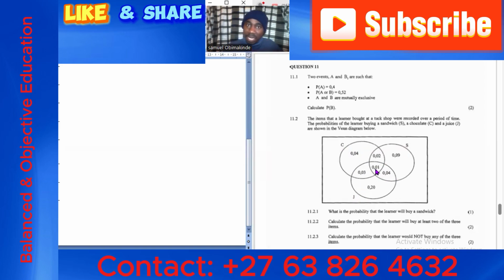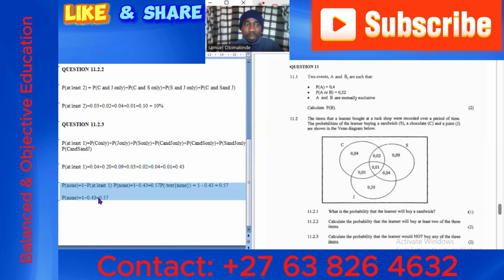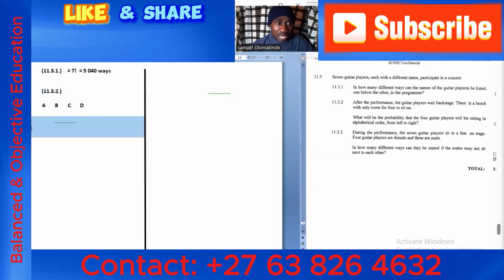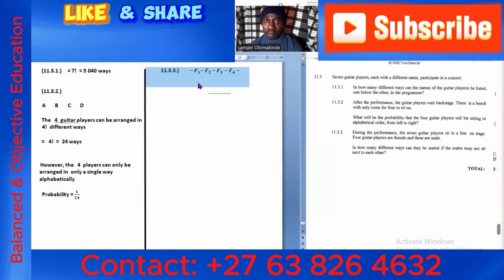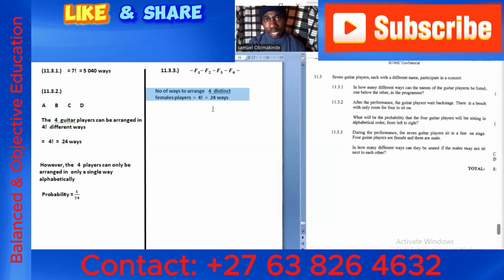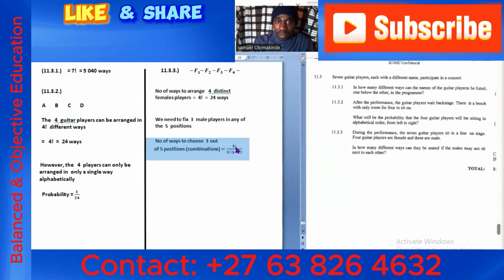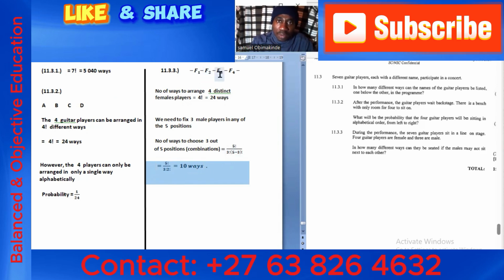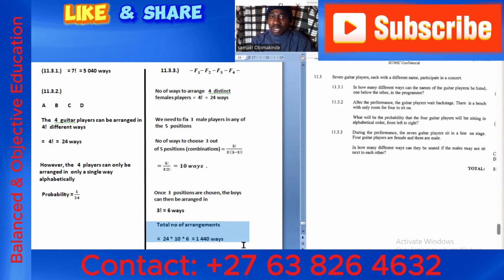Question 11: Probability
In this video, we solve Question 11 from the May/June 2024 Mathematics Paper 1, covering probability concepts including the main probability identity formula, Venn diagrams with three events, and combination (factorial) problems. High school students will get step-by-step explanations to master these probability topics and ace their exams!